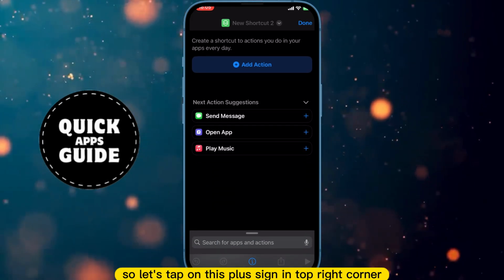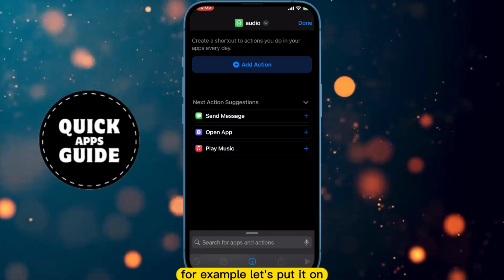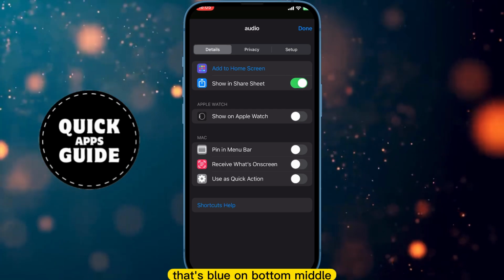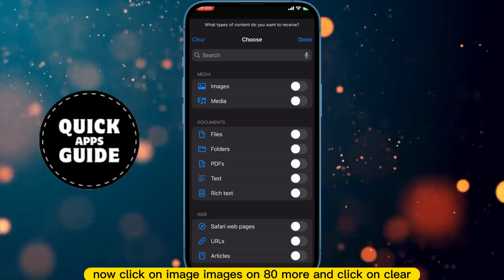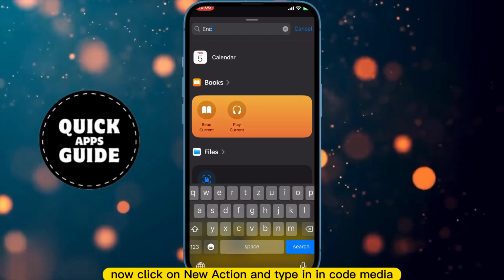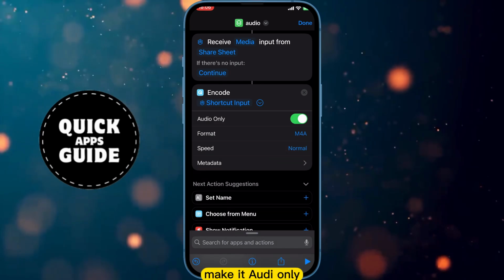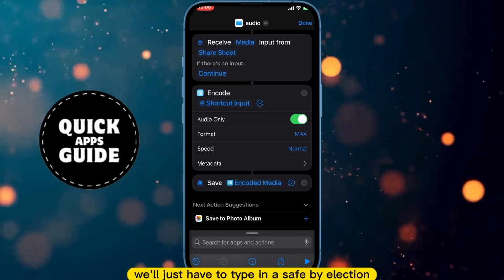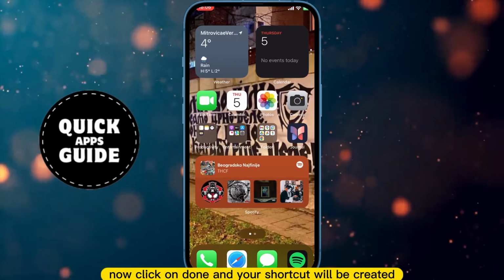How to Extract AUDIO From Video On iPhone | iPhone Tutorial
Want to extract audio from a video on your iPhone? In this step-by-step tutorial, we’ll show you how to use free apps and built-in tools to easily separate audio from any video. Whether you’re creating a podcast, ringtone, or sound effect, this guide will help you do it quickly and efficiently. Perfect for beginners and iPhone users of all levels!